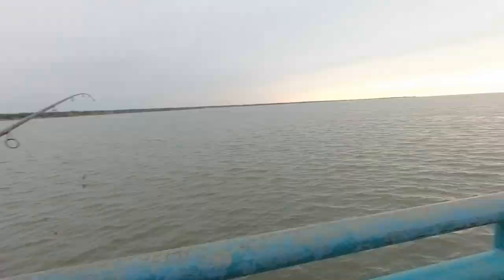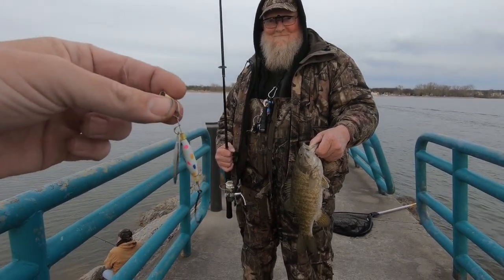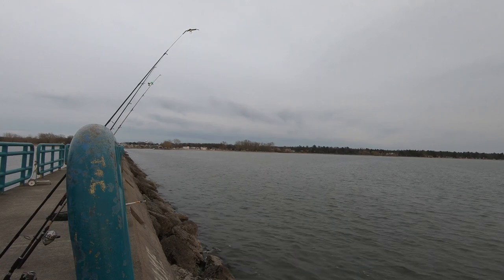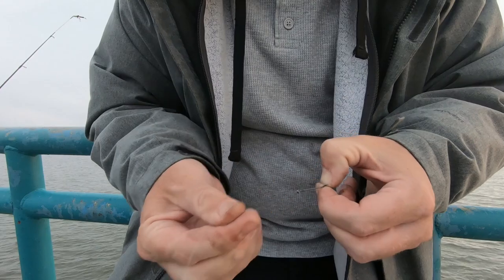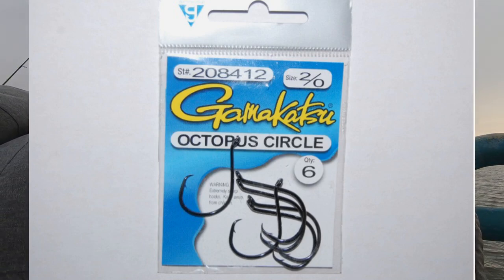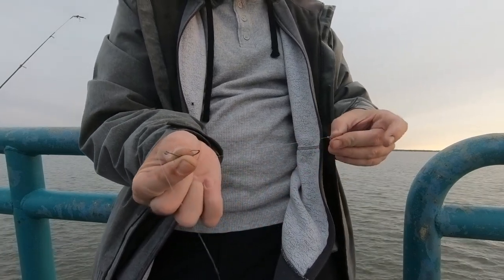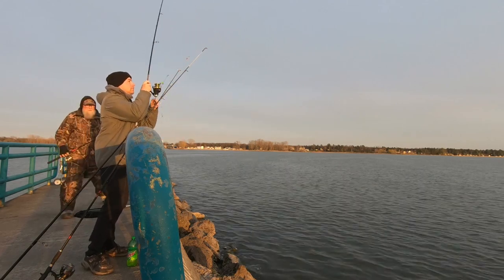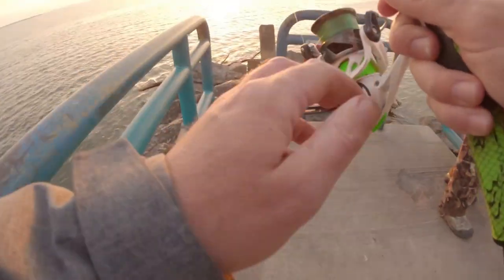Spring Multi-Species Pier Fishing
Great lake sunset fishing. How to tie a snell knot. How to tie a double snell knot.